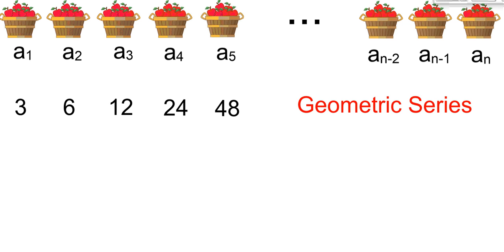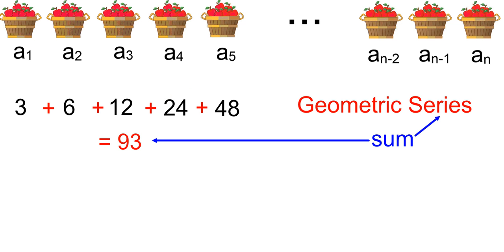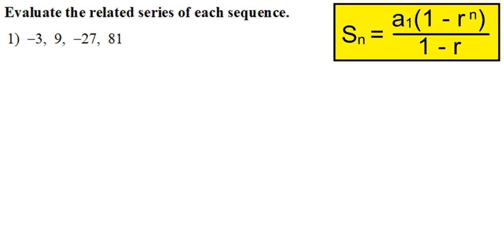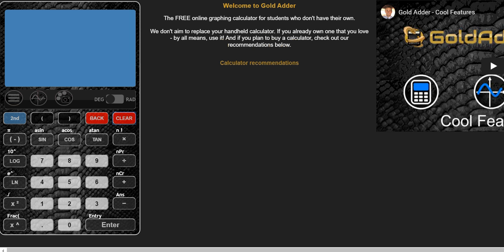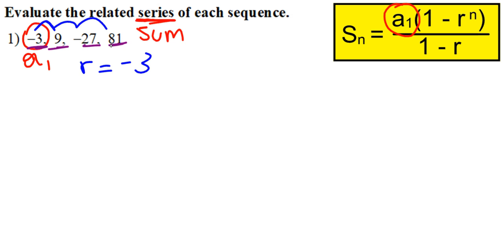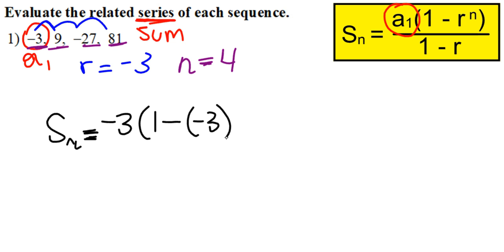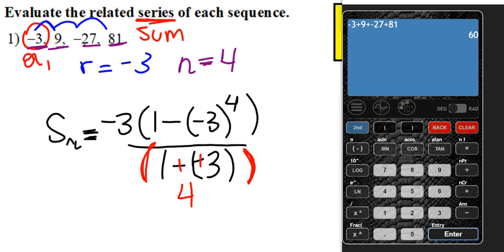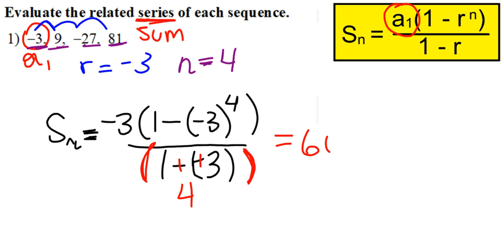Alg2a - 9.5 Geometric Series (part 1)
Evaluate finite and infinite sums of Geometric series